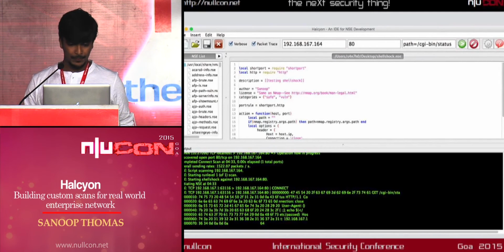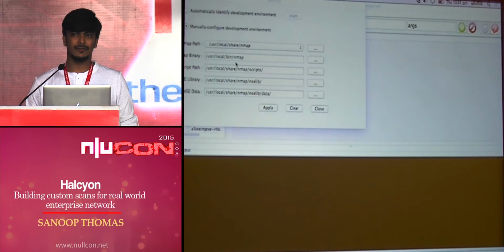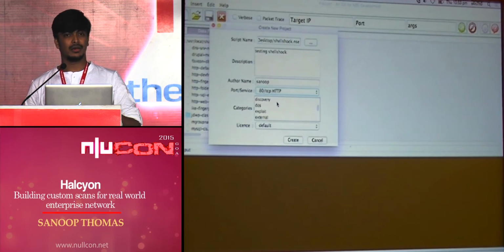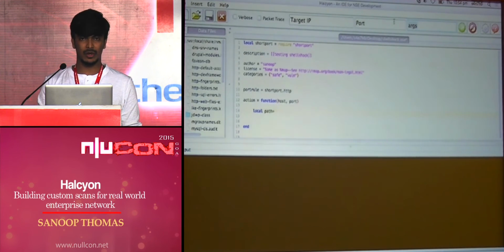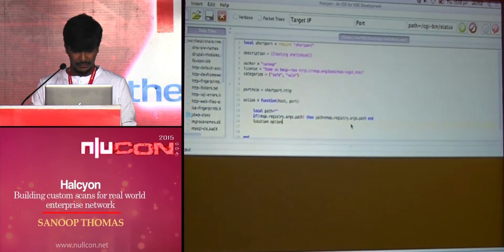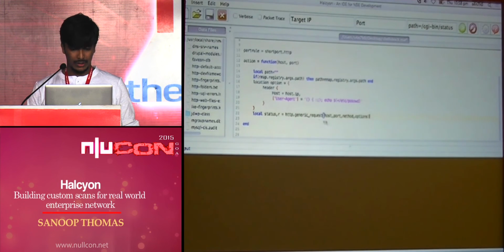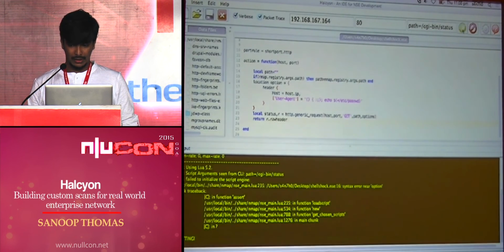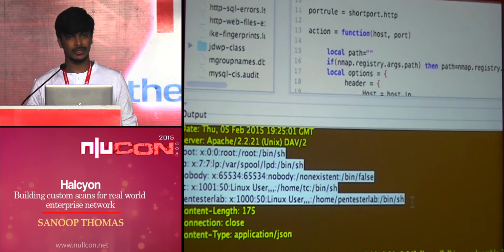nullcon Goa 2015: Building custom scans for real world enterprise network by Sanoop Thomas